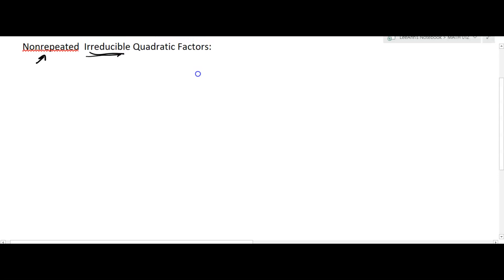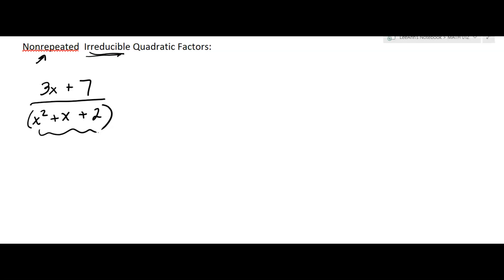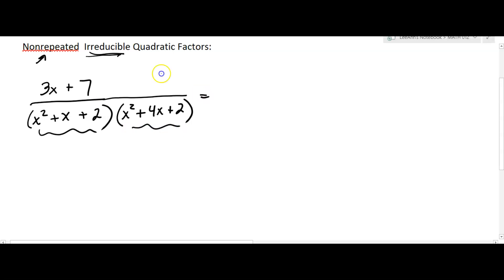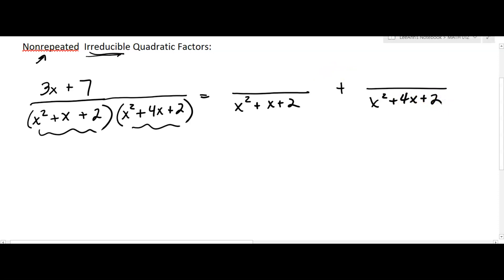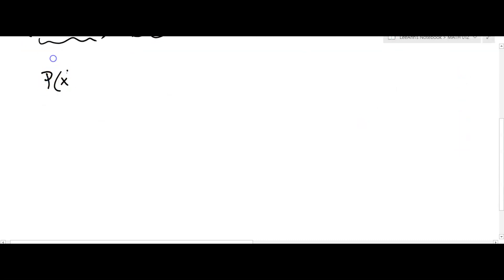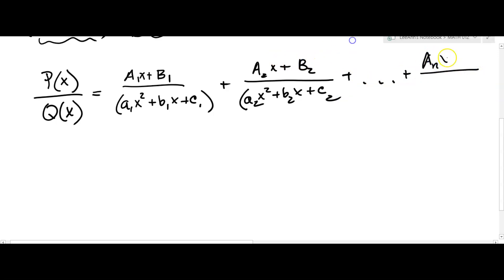9.4.f Nonrepeated Irreducible Quadratic Factors